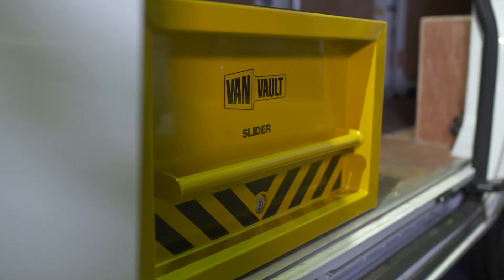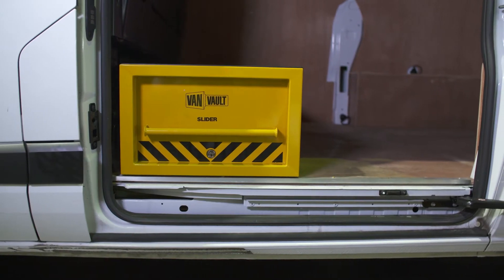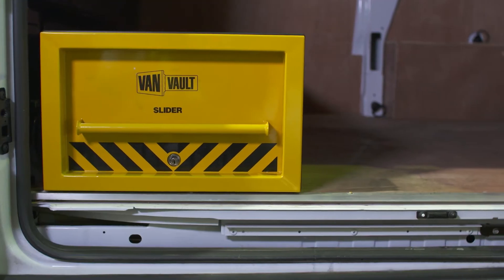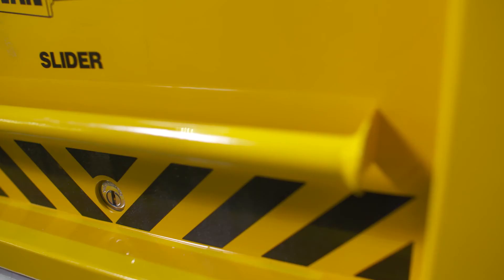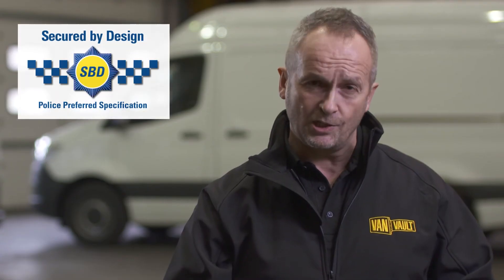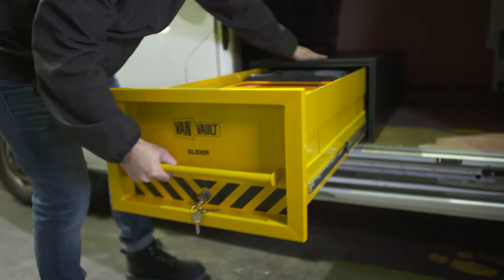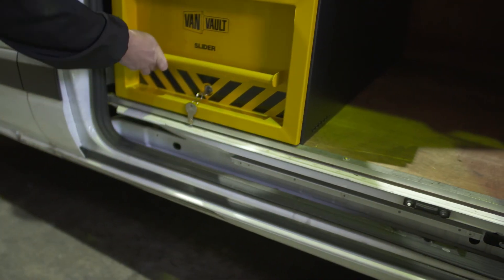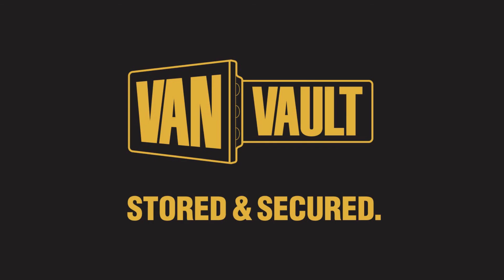Van Vault Slider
The Van Vault S10870 Slider is a flexible alternative to the traditional 'box style' security solution that allows you to add extra depth to your tool storage solution - perfect when paired together. Similarly to the Van Vault Slim Slider, the Slider is designed to take the weight of other equipment meaning you can stock on top and not lose any valuable vehicle space. Designed with flexibility in mind, the Slider can be fixed to the rear or side of your van so your kit is ready to grab whenever you need it.

Why Van Vault?

All Van Vault security products have been certified by Sold Secure and Secured by Design, the UK's Police approved standard for security products.

What is Vaultlock™?

A highly effective anti-pick, anti-drill and anti-rust stainless steel disc lock that is strategically positioned within the body of the Van Vault which is then reinforced by a hardened steel plate. Supplied with 3 keys.

Delivery of your Van Vault

The majority of our Van Vault products are shipped directly from the manufacture within one to two days. If you order any other items with your Van Vault they will be delivered separately. Please note, not all deliveries are guaranteed for Next Working Day delivery.

Features:

Stay organised for every job with the Van Vault Slider
A flexible alternative to the traditional box product, this high security drawer adds extra depth to your tool storage setup
Constructed to take the weight of other equipment - means you can stack on-top and not lose any valuable van space.
Fix the Slider to the rear or side of your van and your kit is ready to grab whenever you need it
Robust security features mean thieves leave empty-handed
Load it, lock it and get on with the job at hand
The Slider is certified by Sold Secure and Secured by Design, the UK’s Police approved standard
Built with a solid steel body with fully phosphate anti-corrosion protection
Reinforced slip-resistant top designed to take loads e.g. pallet & materials
Heavy-duty roller bearings combined with full drawer runners provide a smooth drawer action
The drawer will carry 300k
Specification:

Installation:
Floor mounts between wheel arches
Pre-drilled fixing points for easy installation to the vehicle floor and to other Van Vault products
Instructions and bolts supplied
Dimensions:
External size:
500 (L) x 1200 (D) x 310 (H)
Internal size:
405 (L) x 1115 (D) x 260 (H)
Weight: 52.5KG